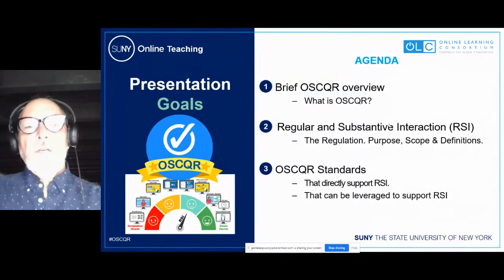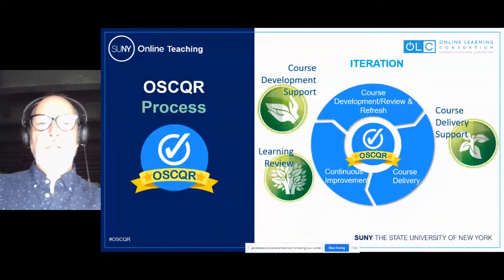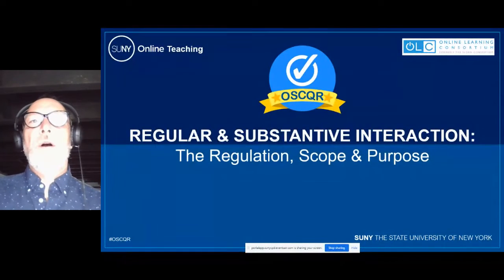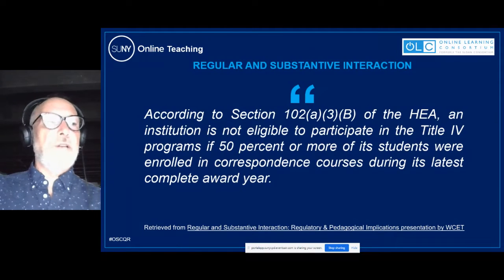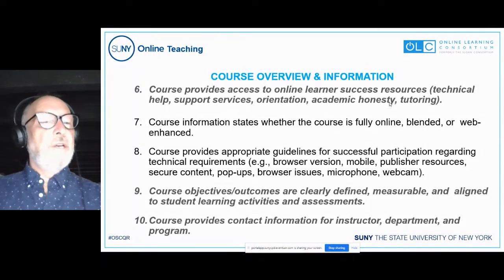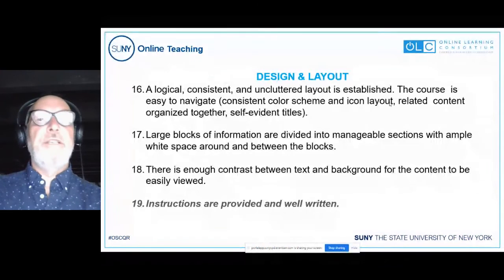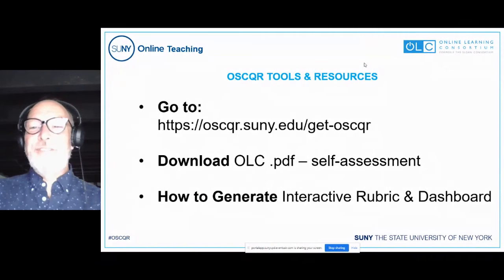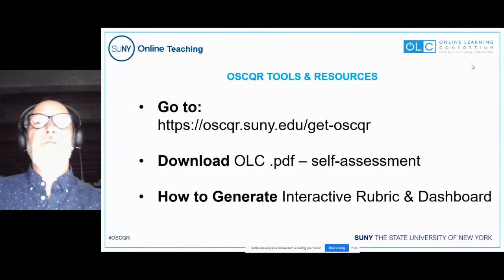Supporting Regular and Substantive Interaction Recording